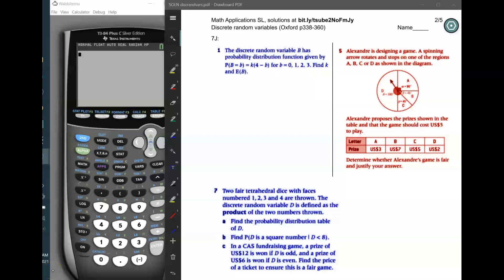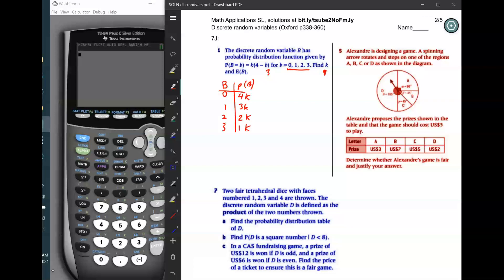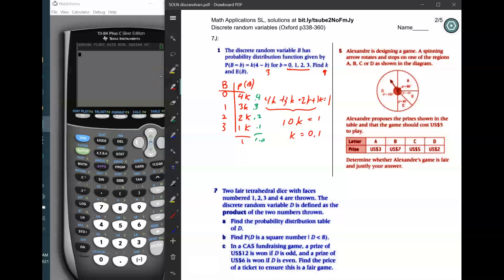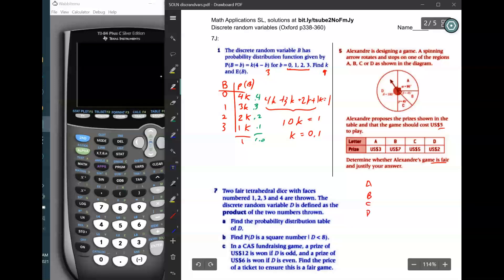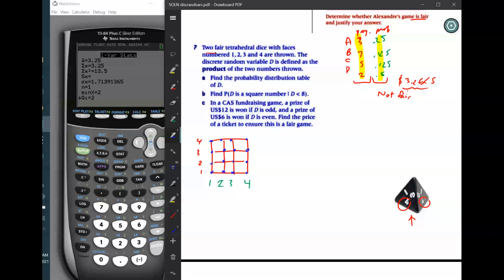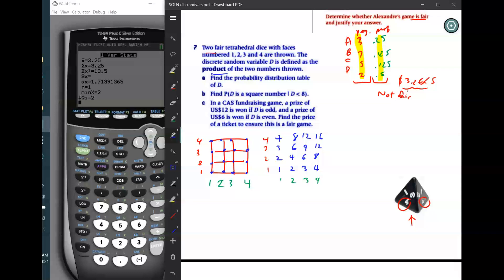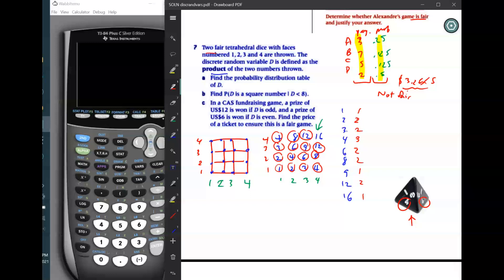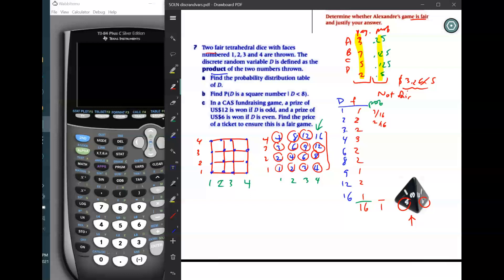MAISL discrandvars p2